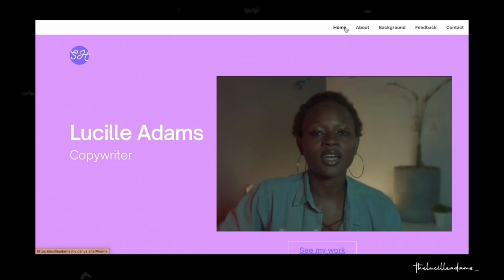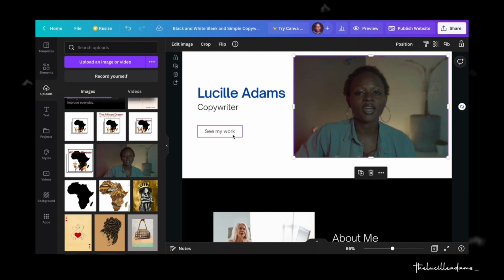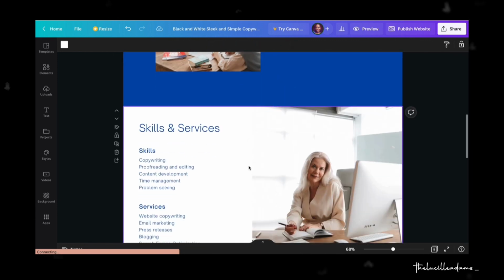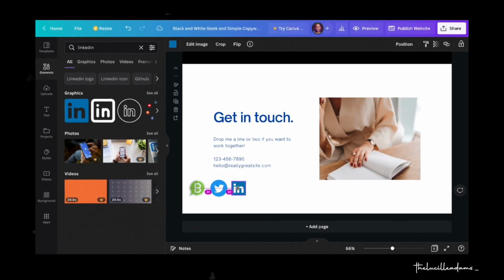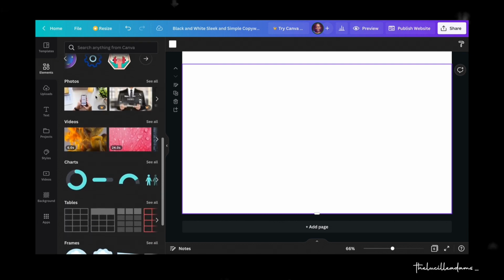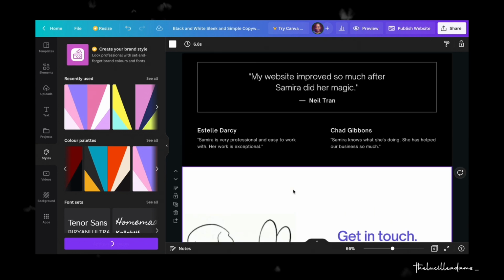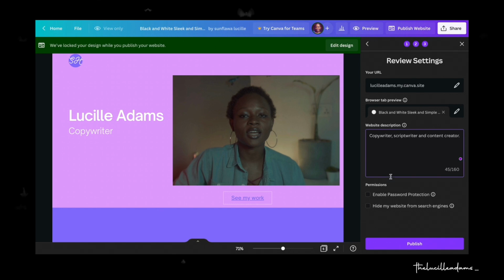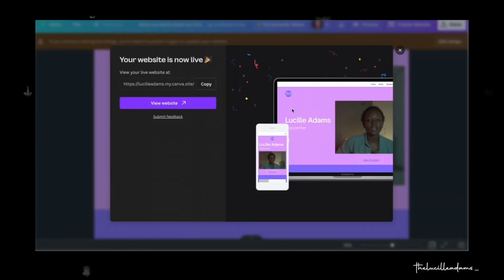CREATE A FREE WEBSITE USING CANVA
Create an account with Canva today use this link;